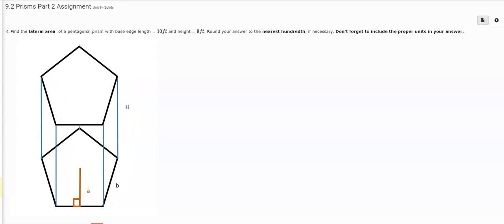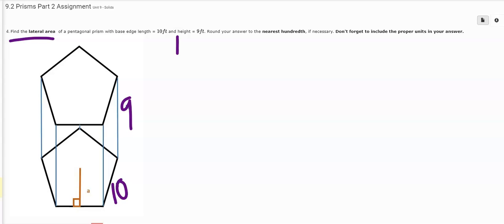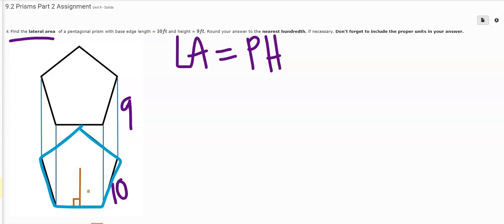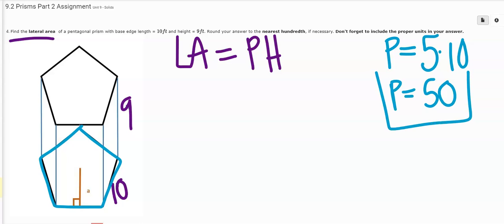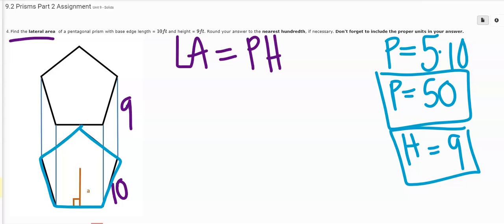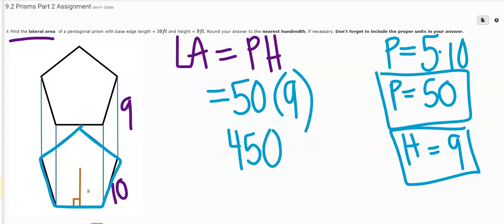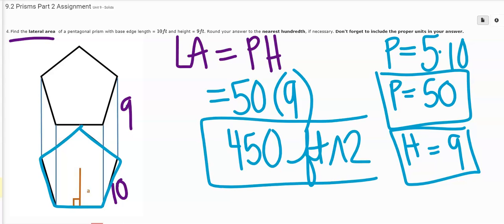Geo 9 2 Part 2 # 4 Hmk Helper